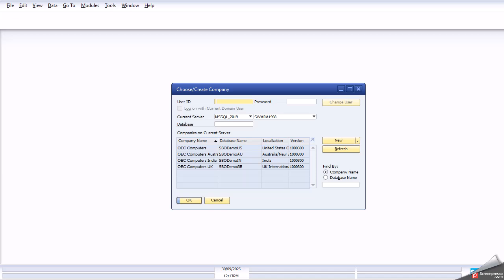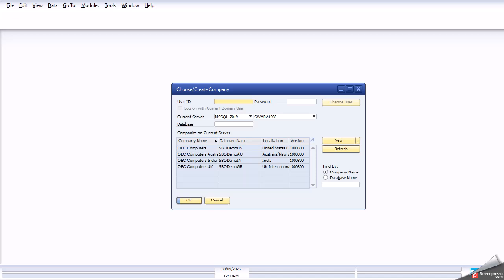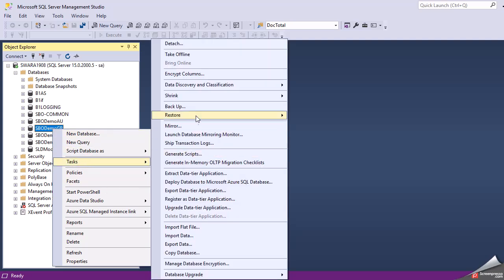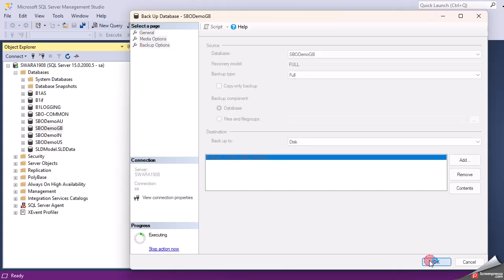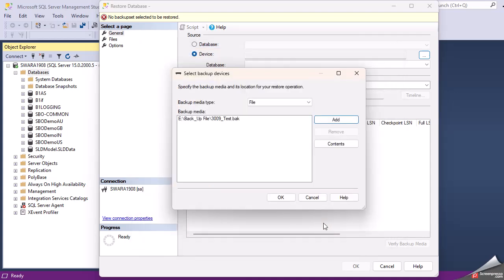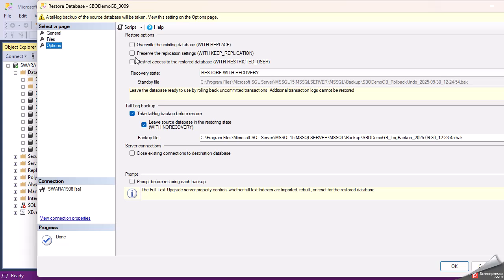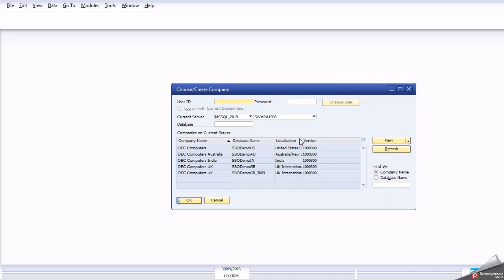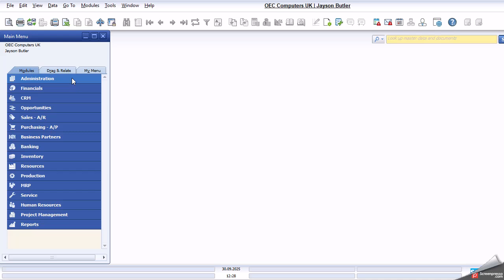Video(1): = SQL SAP B1 DB Back-Up and Restore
𝗠𝘆 𝗙𝗶𝗿𝘀𝘁 𝗩𝗶𝗱𝗲𝗼 𝗼𝗻 𝗦𝗤𝗟 𝗗𝗕 𝗕𝗮𝗰𝗸𝘂𝗽 & 𝗥𝗲𝘀𝘁𝗼𝗿𝗲:

Since 2017, I’ve been working with SAP Business One, sharing 𝟯𝟱𝟬+ 𝘄𝗿𝗶𝘁𝘁𝗲𝗻 𝘁𝗶𝗽𝘀 & 𝘁𝗿𝗶𝗰𝗸𝘀. Today, I’m excited to take the next step — my first real-time video.

The topic? Something every SAP B1 consultant faces early:
How to back up your SQL live database and restore it as a test DB (OEC Computers demo).

In the video, I explain:
✅ Why backup & restore is essential
✅ Common mistakes I faced as a beginner
✅ Step-by-step restore options in SQL Server